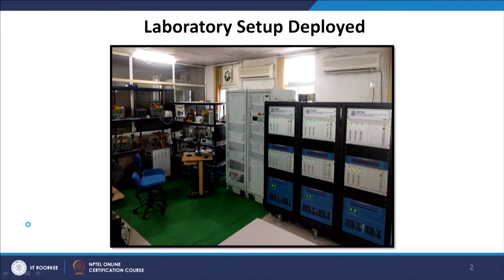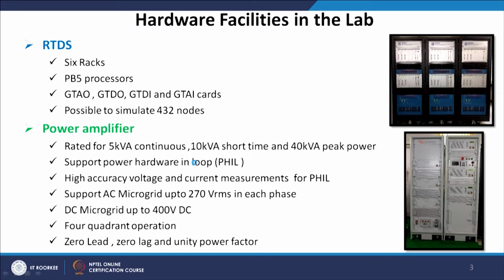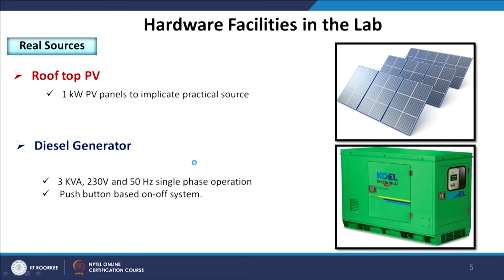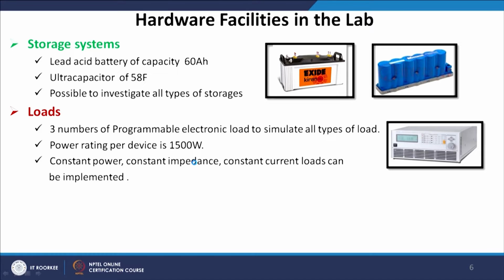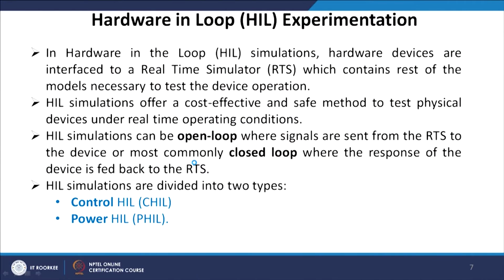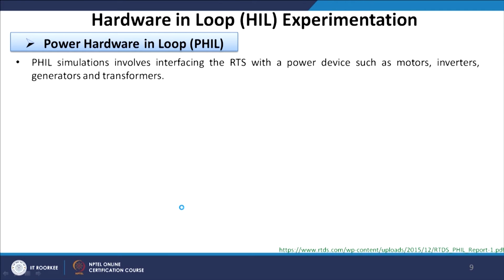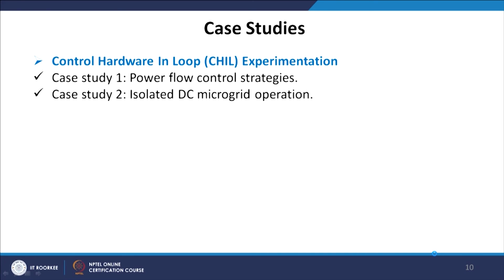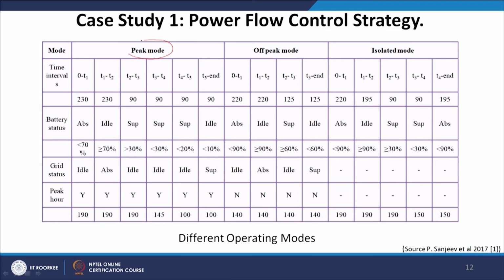Design of Smart Grid and Practical Smart Grid Case Study- I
This lecture focus upon Design of Smart Grid and Practical Smart Grid Case Study.